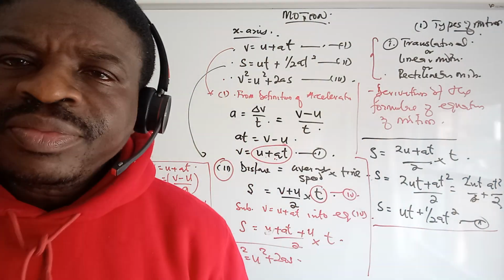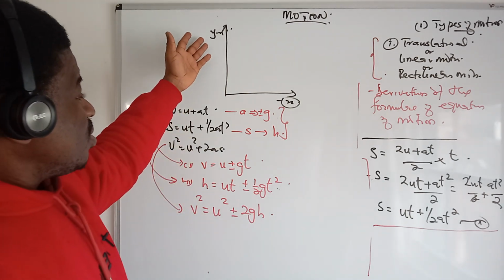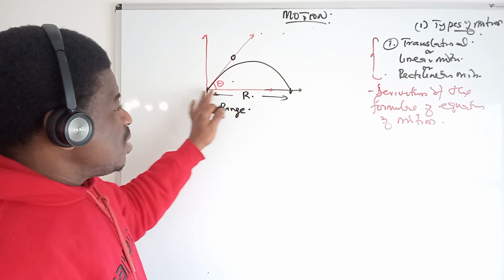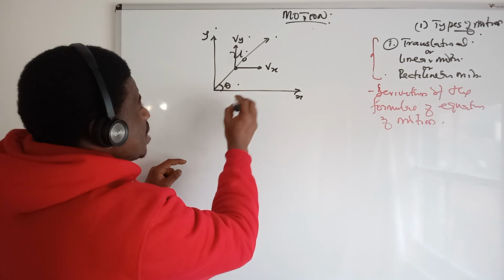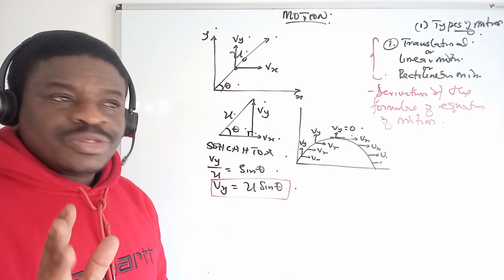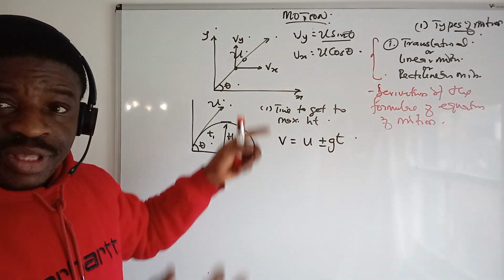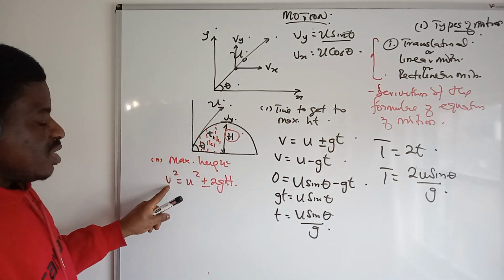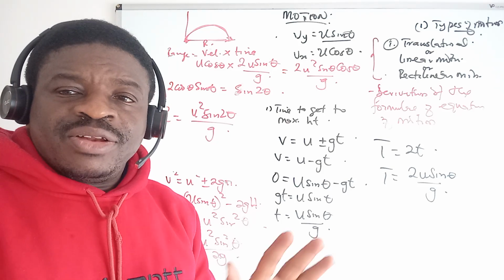15 March 2024